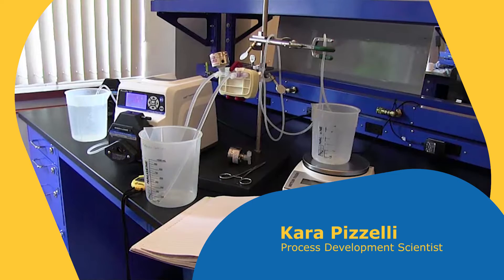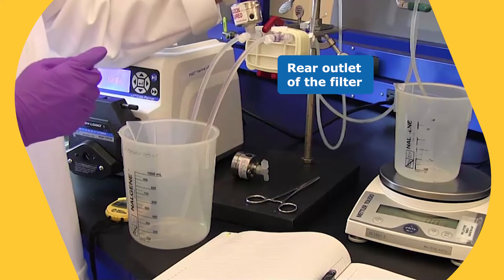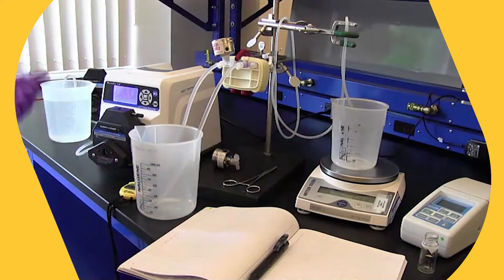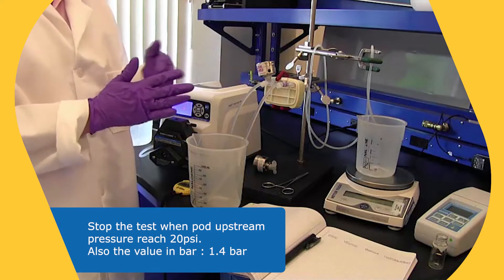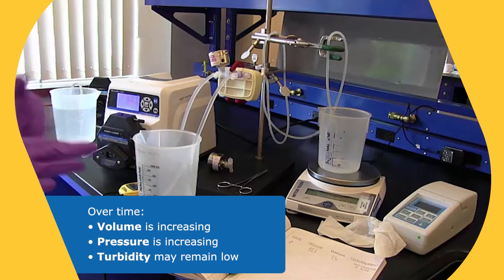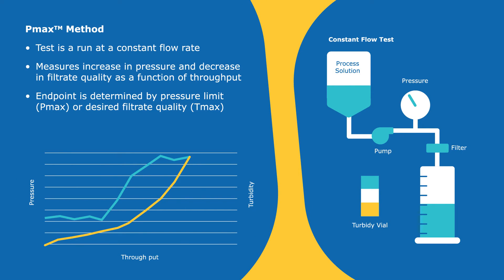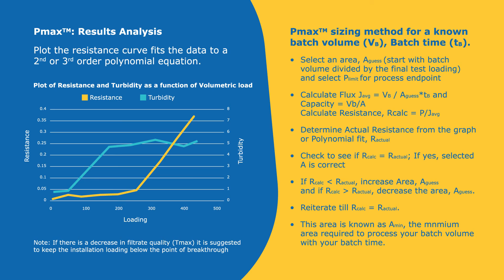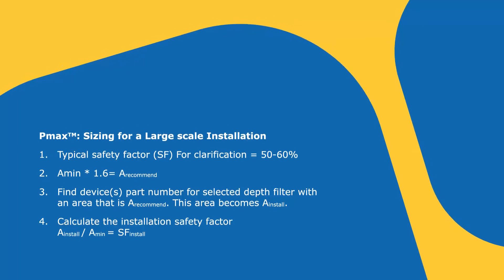Tech Tutorial PMAX™ Constant Flow Test for Depth Filter Sizing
Learn how to set up a PMax experiment for depth filters with our scientist, Kara Pizzelli. It will help you compare depth filters or determine what size you need for your specific application.